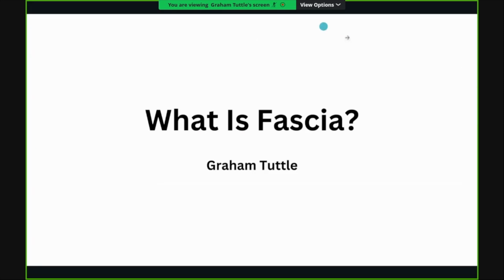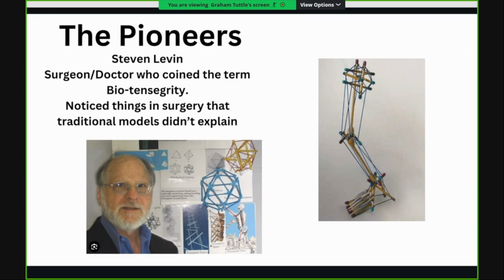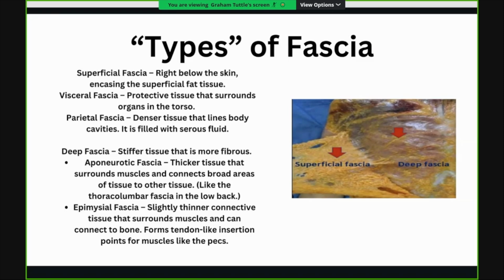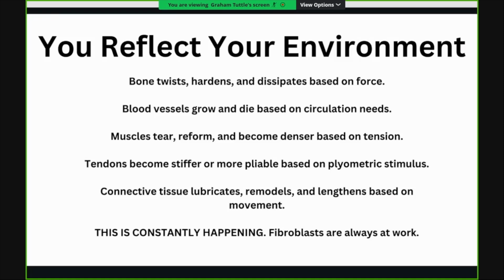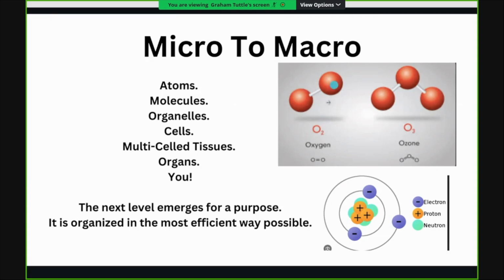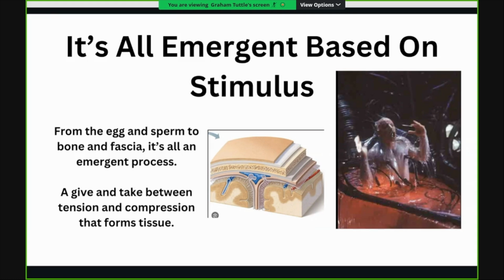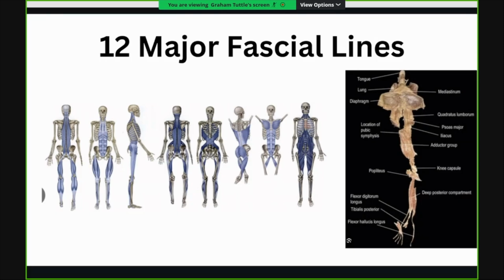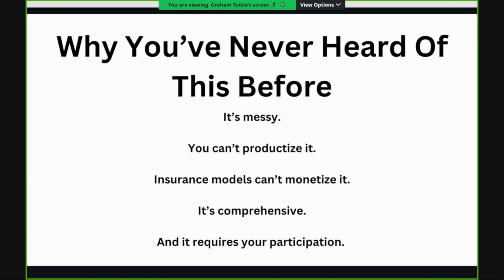What Is Fascia? Barefoot Seminars #3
This is the third session of the Barefoot Seminars. Every Saturday I host a live session to discuss a different topic in depth. We start with mobility to get the body moving and finish with live Q&A to answer your questions.

Today we explored fascia and presented a new way to understand the body..
If you want to walk, run, or sprint without pain, start